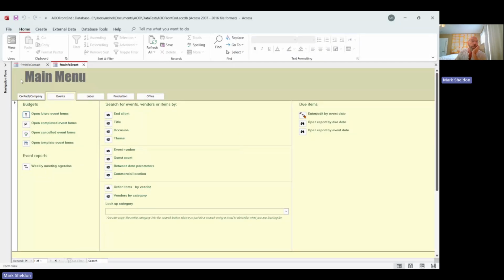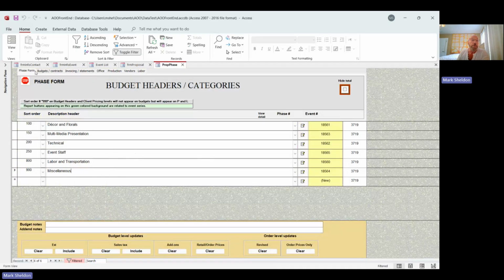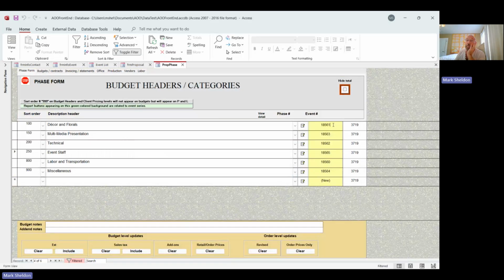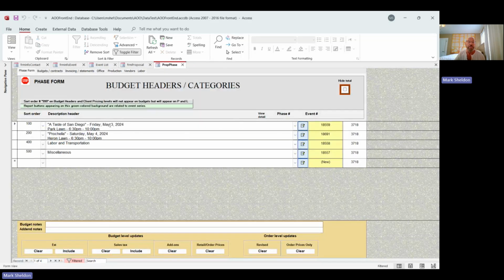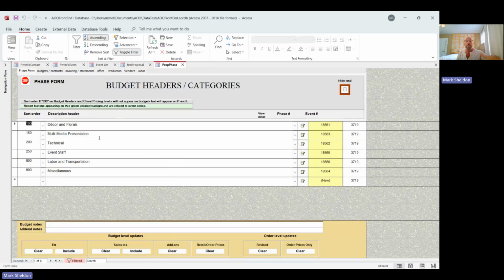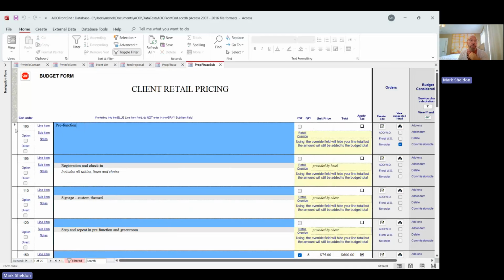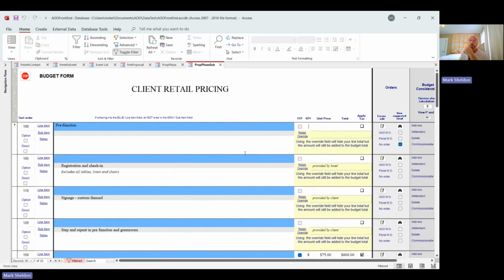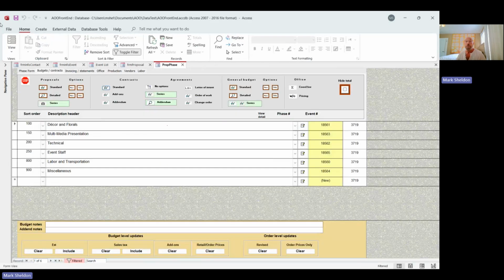4 Phase Line Item A